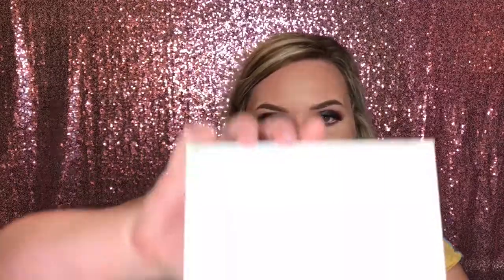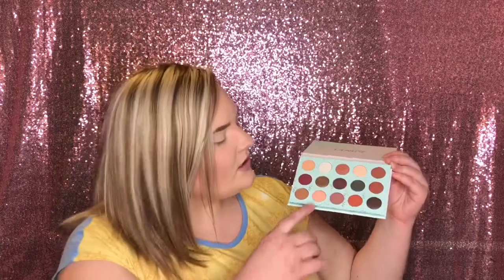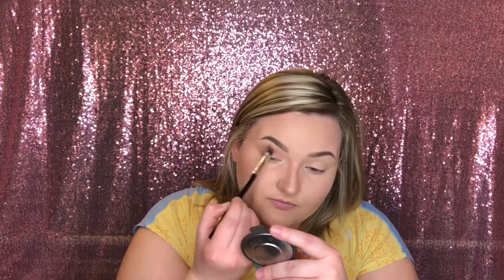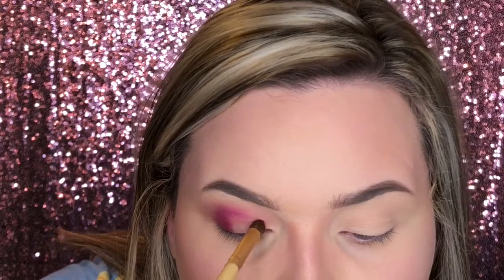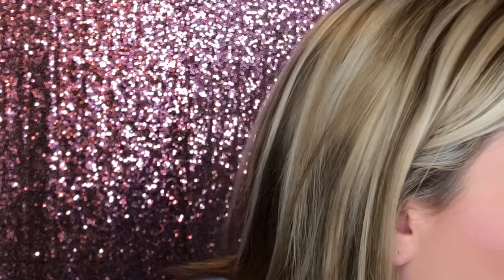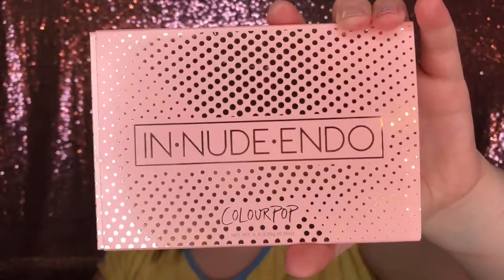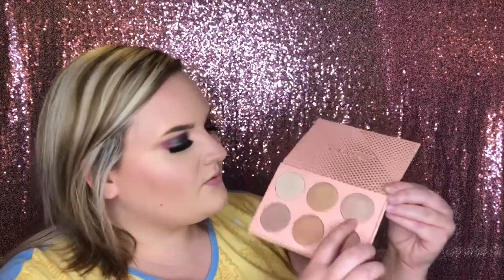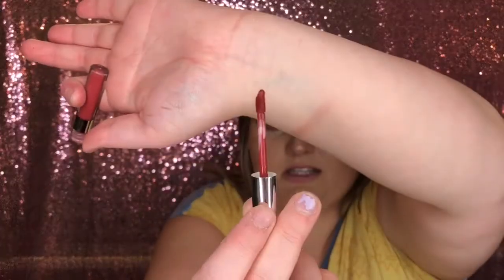Mermaid Look| Colour Pop Review| All I see is magic palette| Highlight Review| Dallas Nicole 🧜🏼‍♀️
I really hope you enjoyed today’s video! PLEASE enter the Giveaway the more you enter and participate the more I just want to keep doing giveaways! Sooo here’s the RULES👇🏼

2. You MUST like this video!!
3. 3. And be Following me on IG!!

Here’s the products I used & where you can find them❣️
👀 eyes:
The setting spray I used is also by CP and it’s one of my favs!

The white liner I’m using is CP as well and it glides on so smooth! Here’s where you can get it -
If y’all get any of these products and LOVE them please let me know so I can see your beautiful looks that you come up with!

Thank you all so so much for watching my videos and I’ll see ya on the next one! ❣️